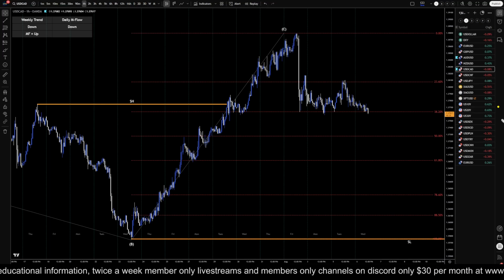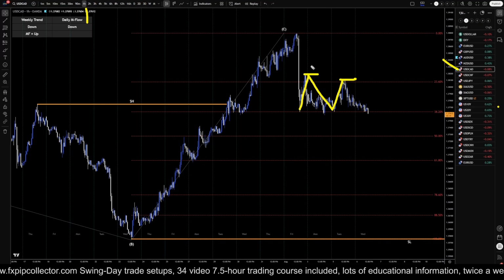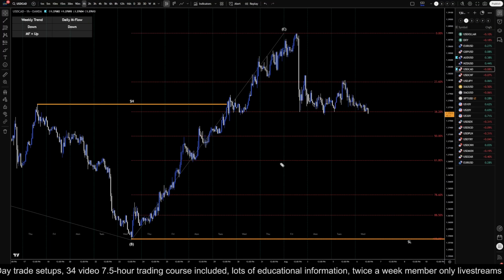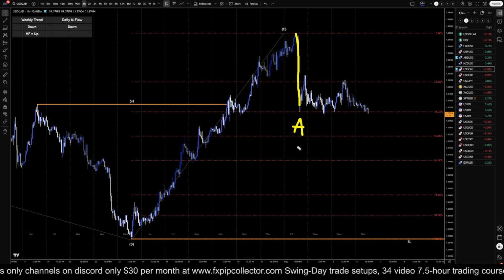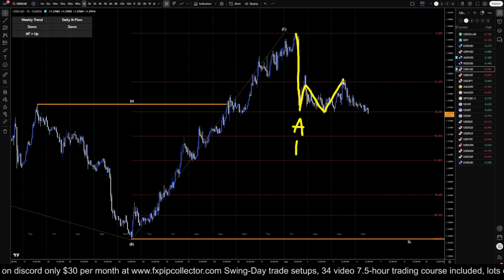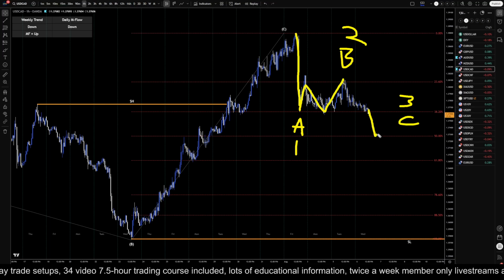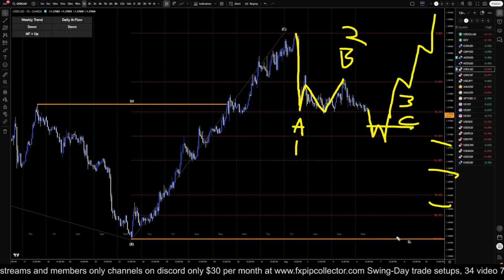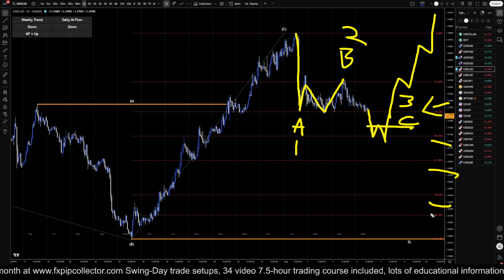USDCAD Forecast and Technical Analysis for August 6, 2025